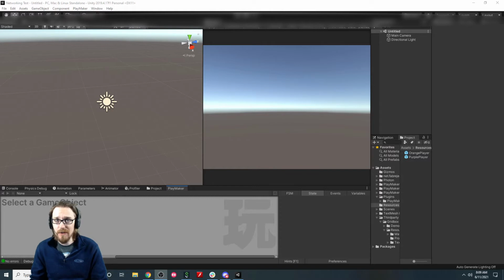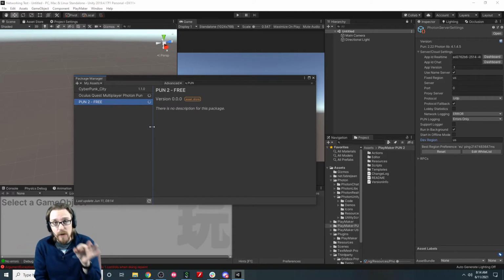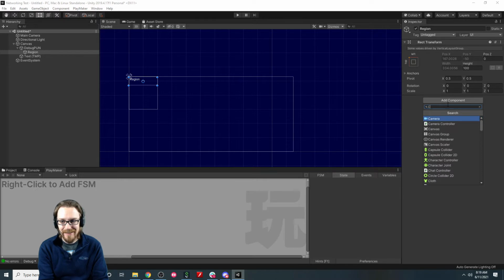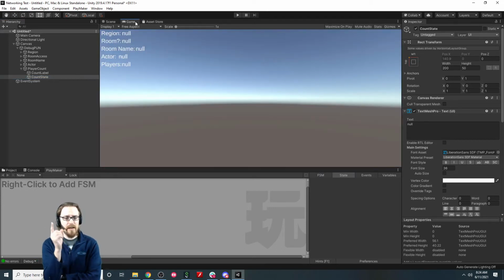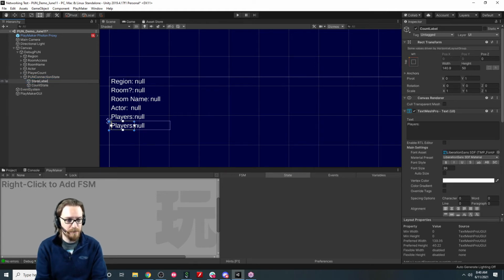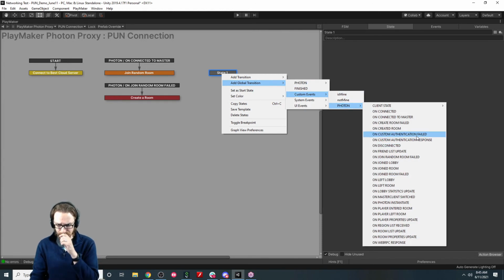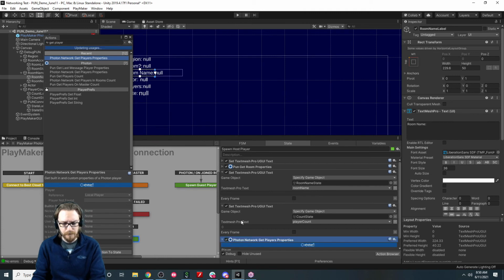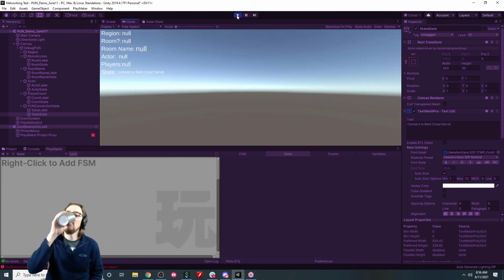Develop an Online Multiplayer Game the Easy Way - Pt 1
A lot of developers I talk to either don't care about multiplayer, or they find it a bit overwhelming. This is understandable. Hopefully, after watching this series, you'll feel confident in making your own online Multiplayer Game.